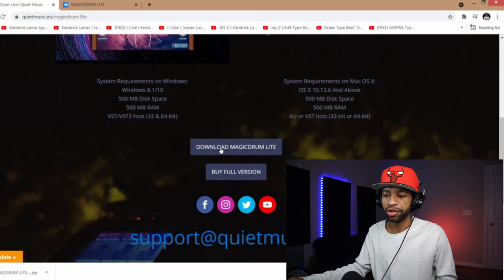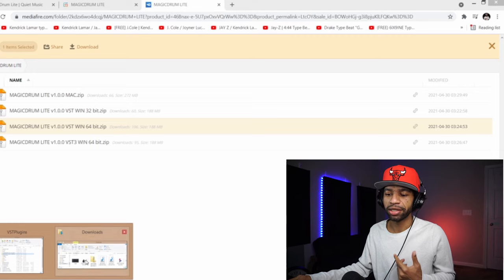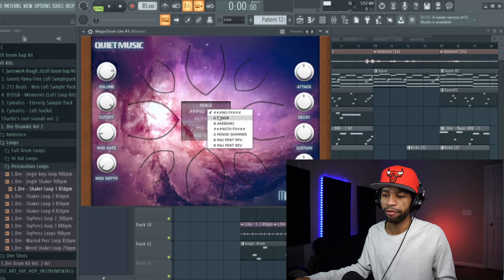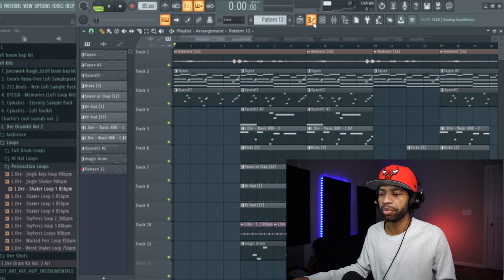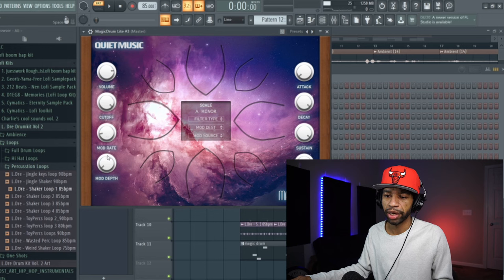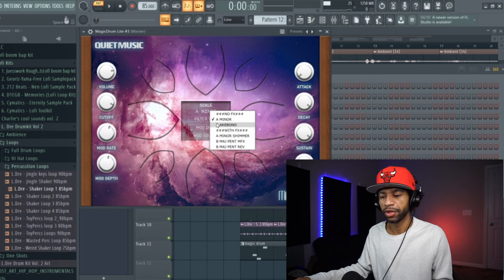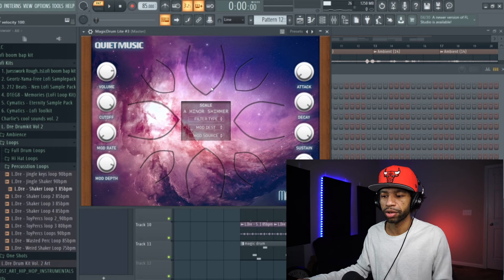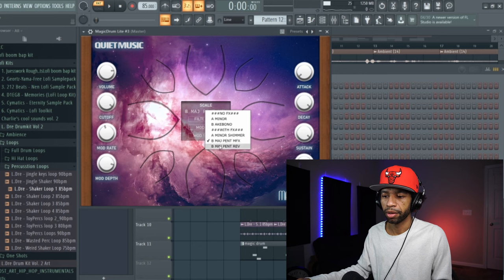MagicDrum Lite FREE Steel Tongue Drum VST Plugin By Quiet Music Review And Demo (+ Giveaway Winners)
In this video we review and demo MagicDrum Lite by Quiet Music.